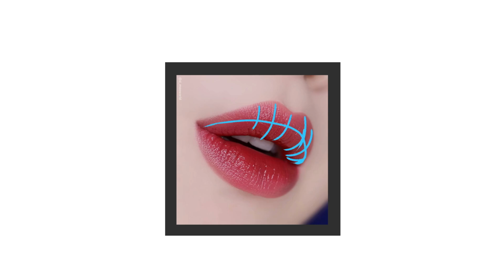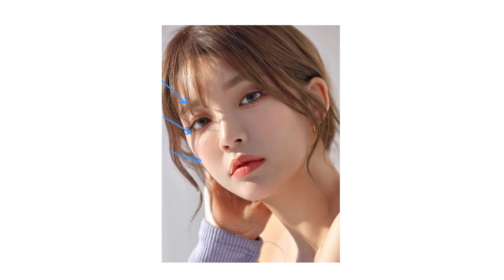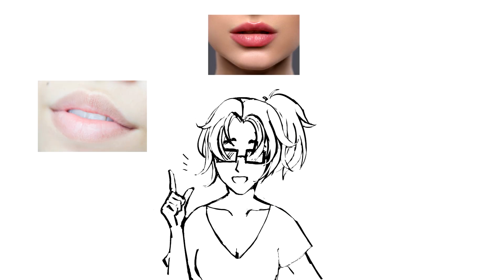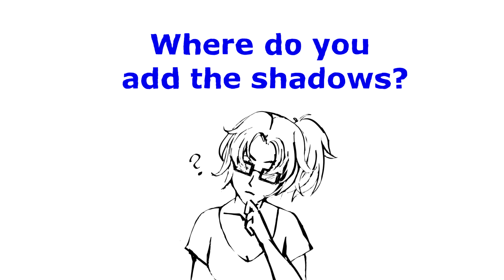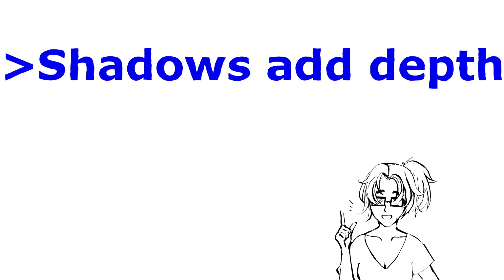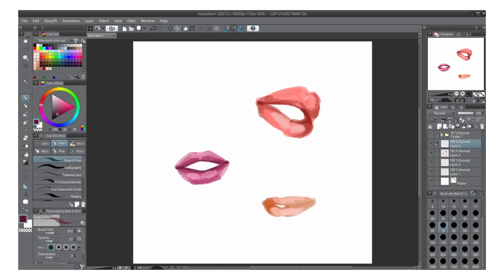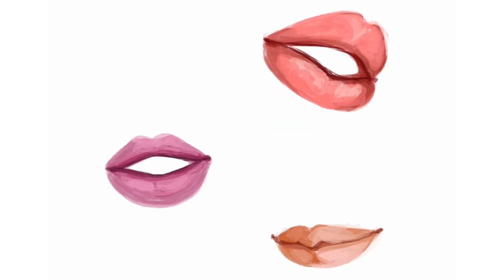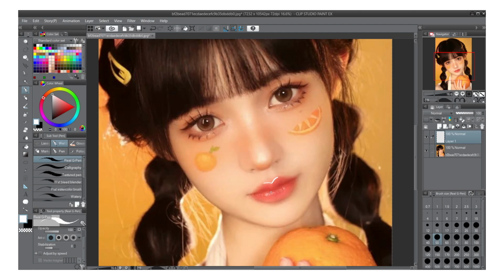[TUTORIAL] How I Color Lips in 3 steps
First time making a tutorial!
I hope it was understandable.
✦Come say Hi:
✦Equipment & Software:
--Huion Kamvas 13  Graphics Tablet.
--Clip Studio Paint.